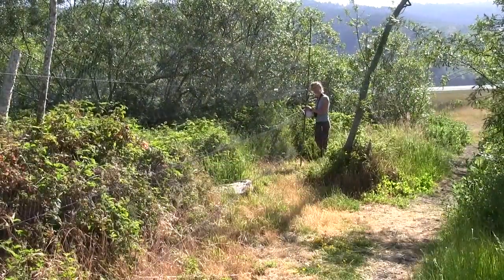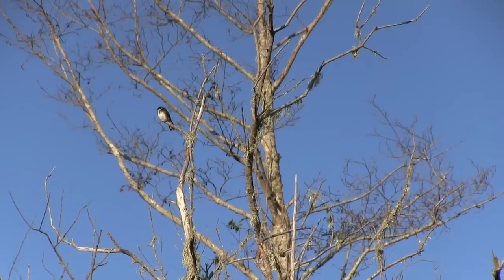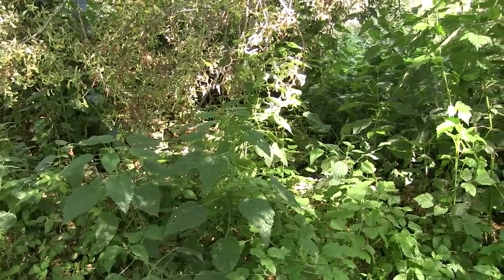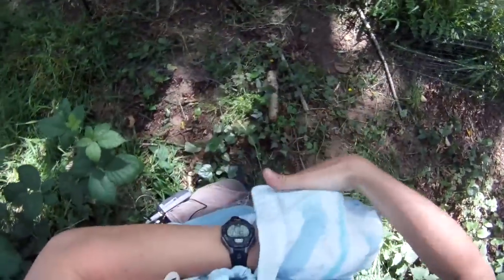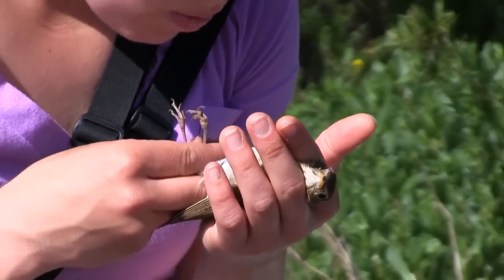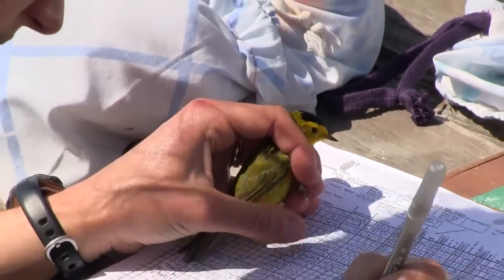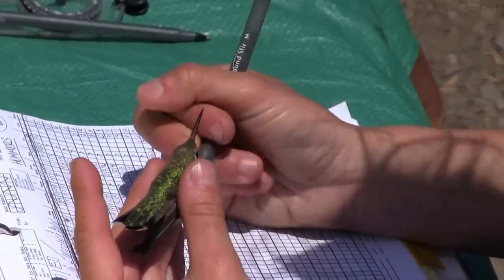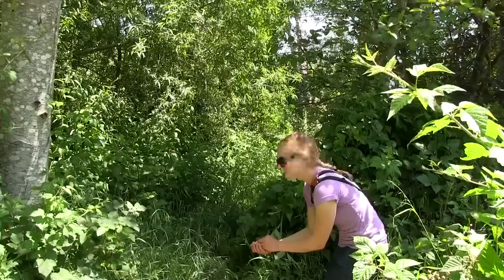Bird-banding and Mist-netting with Point Blue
Join Point Blue's Avian Ecologist, Renée Cormier and Research Intern, Nora Covey to learn how and why we study birds through mist-netting and bird banding at one of our research sites in West Marin County, California.

video by Kelly Servick, UC Santa Cruz Science Communications Graduate Student